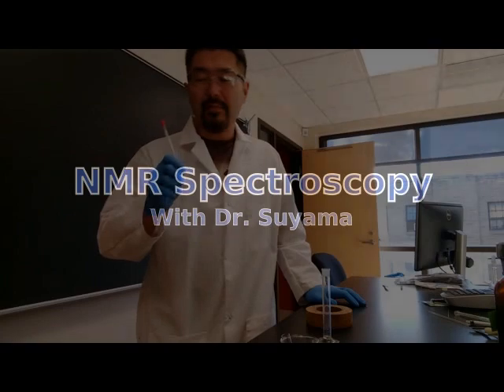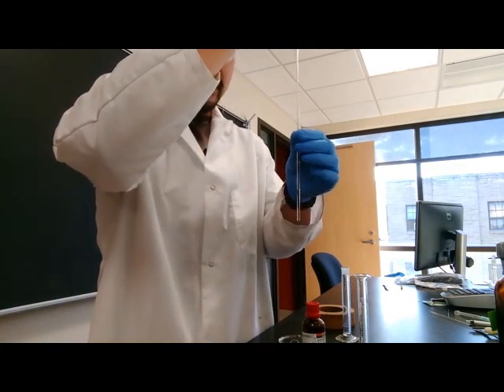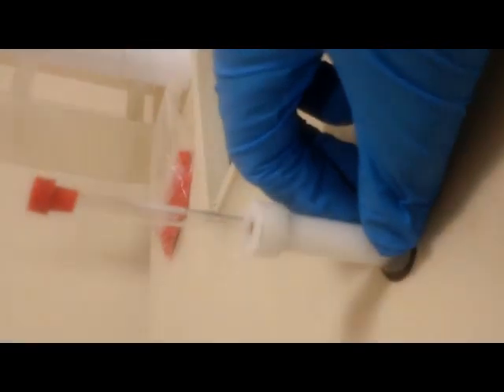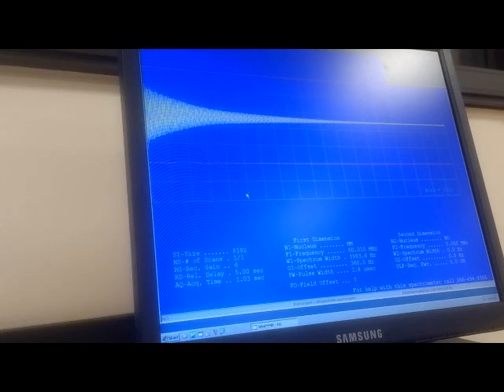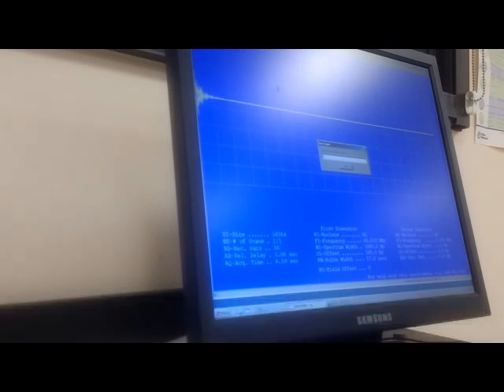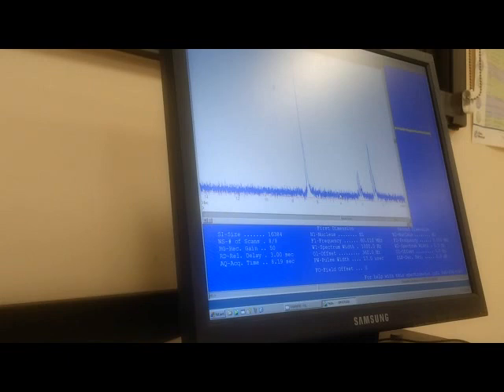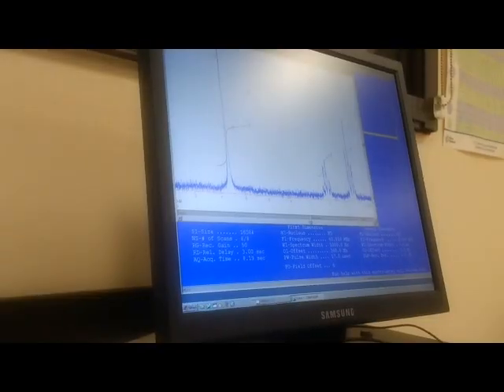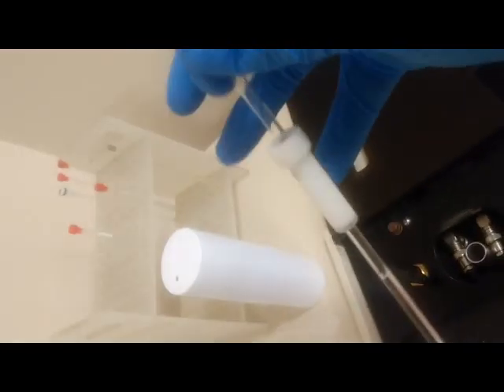CHE211 Expt5 NMR